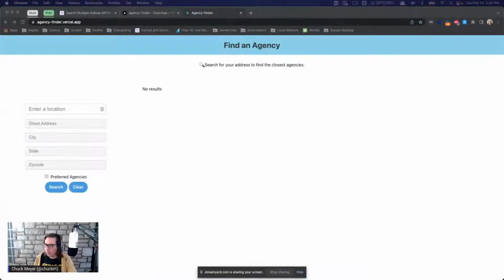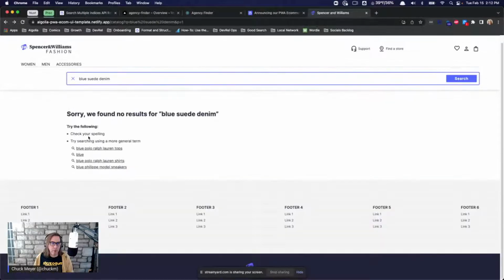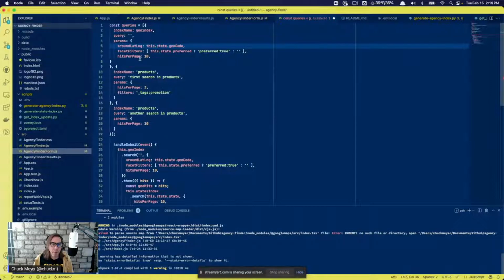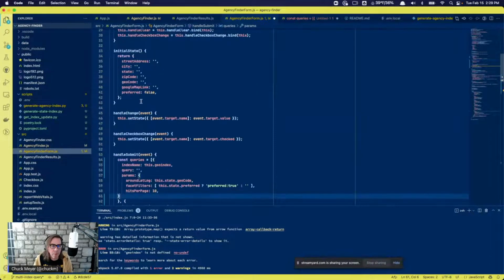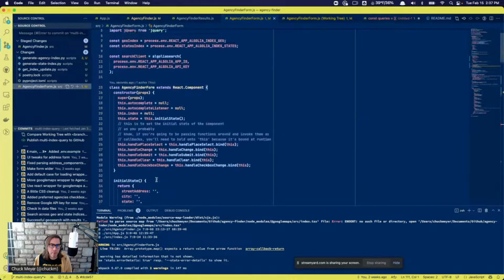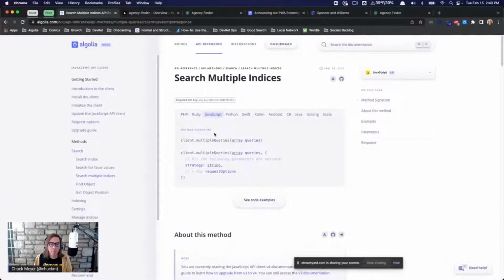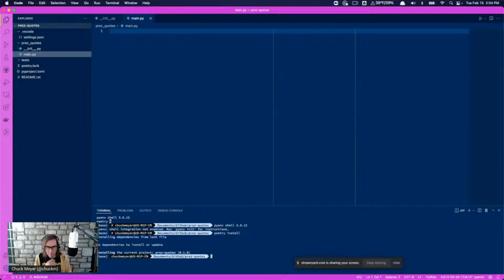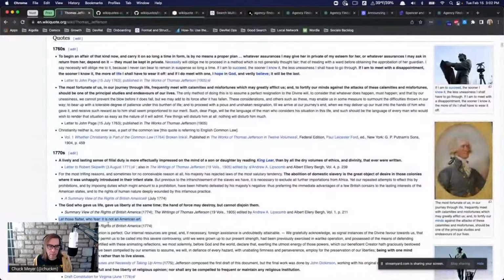DevChat 02/15: Live coding and questions